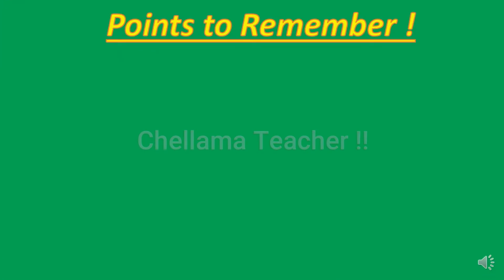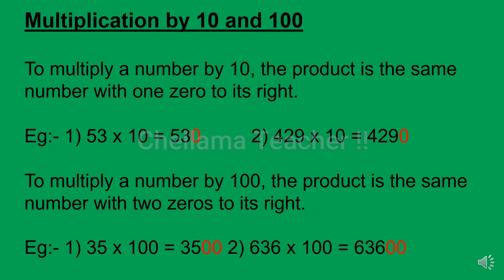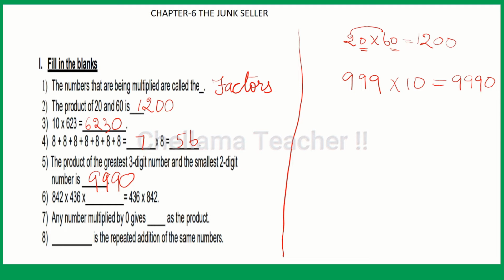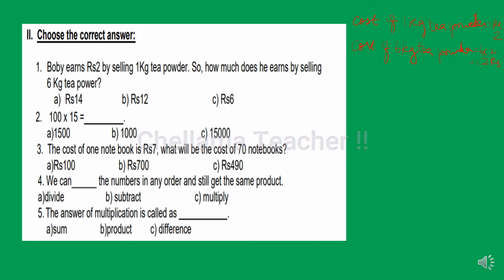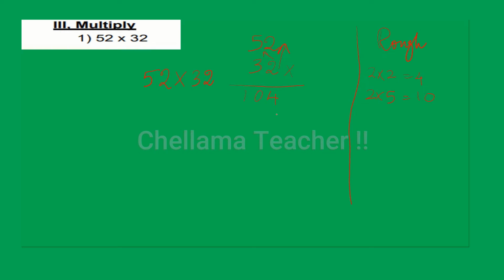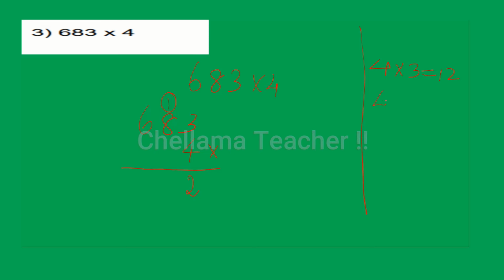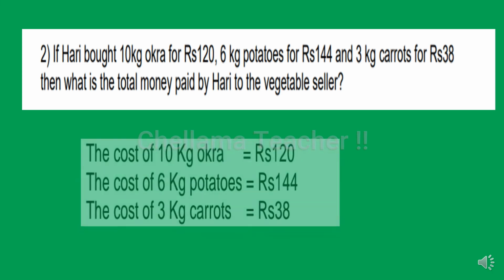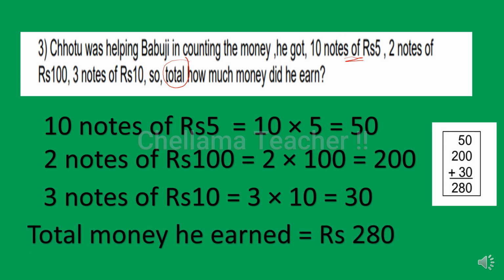Class 4 Maths | L – 6 The Junk Seller Revision Work Sheet with answers and Explanation !!!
Welcome dear children and viewers !!
This  video will help you to revise the lesson of class 4 maths L 6 Junk Seller.
International Indian school Dammam worksheet answers are given.
CBSE / Class 4 /Math Magic L –13 Fields and Fences Revision Work Sheet with answer and Explanation !